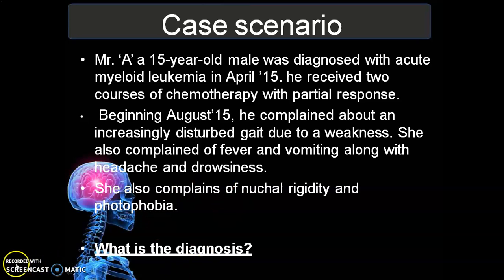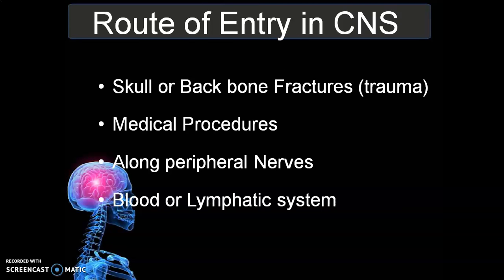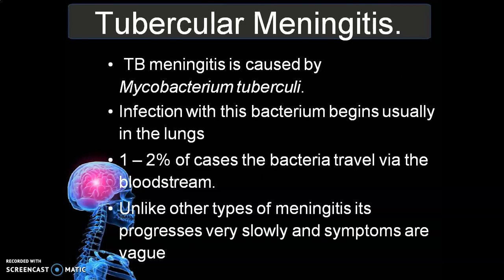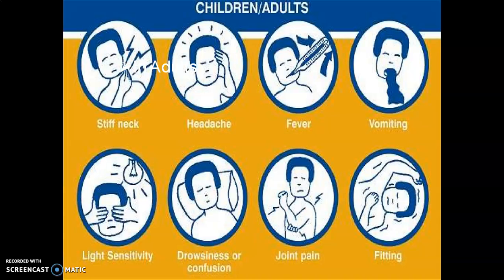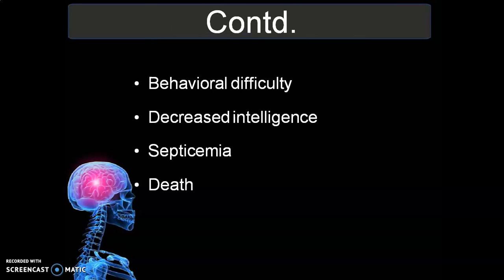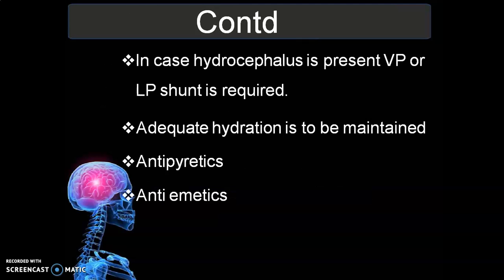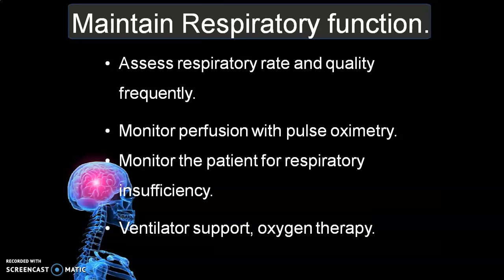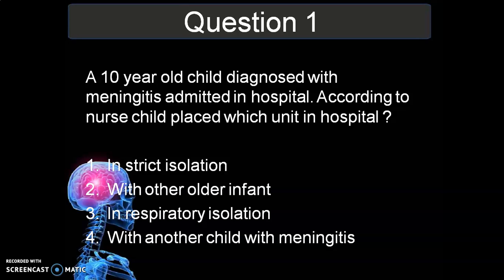Meningitis for B.Sc. 3rd year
In this video the student will be able to diagnose a patient with the Meningitis and how to take care of the patient if he/she is admitted in the hospital.